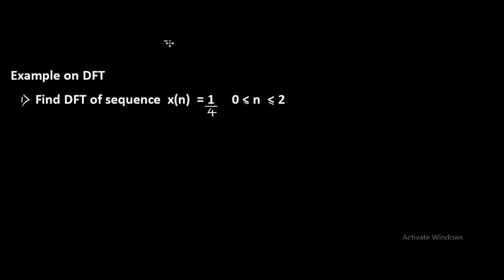DFT ( Discrete Fourier Transform) | example solved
example on dft solved in detail .how to solve discrete fourier transform of given discrete sequence explained in detail from scratch.How to find magnitude in DFT also explained in this example